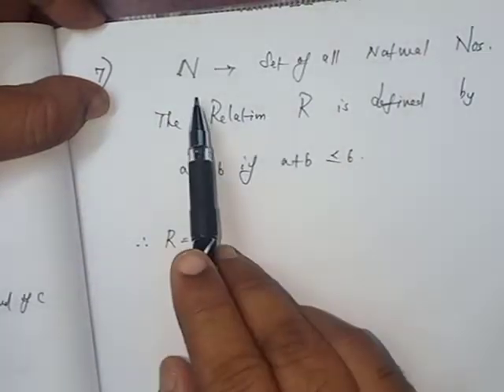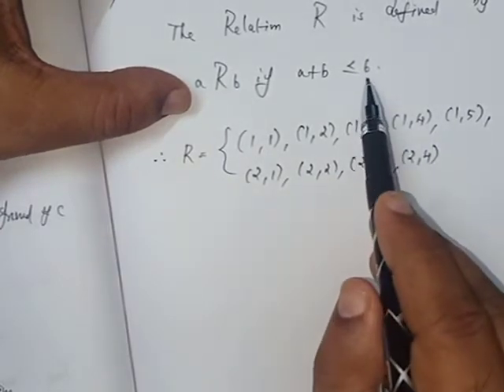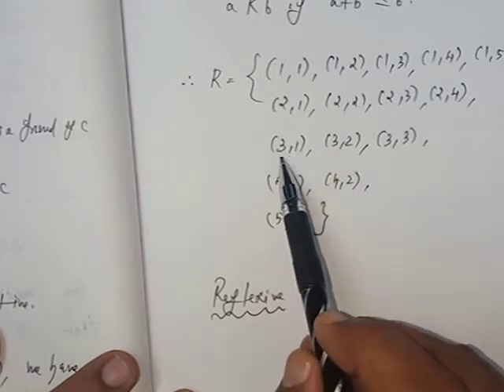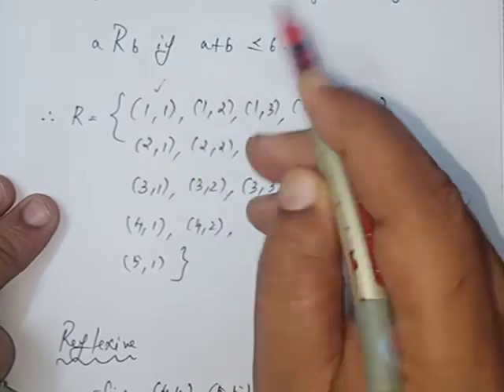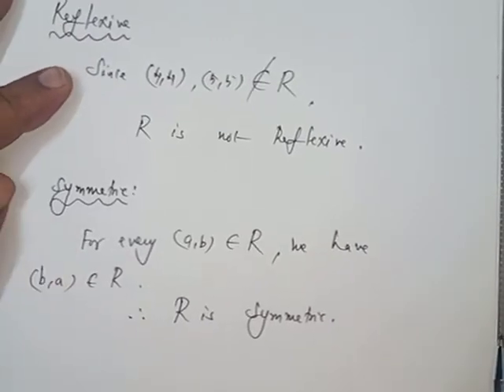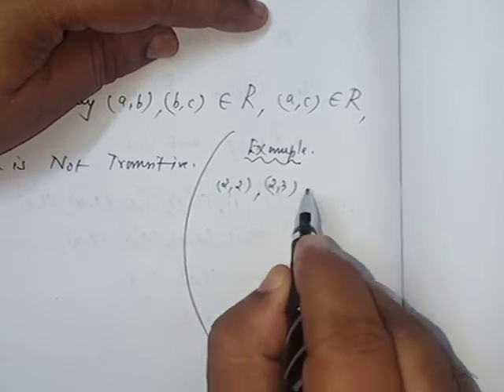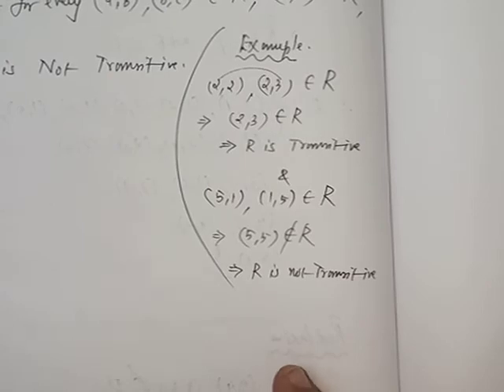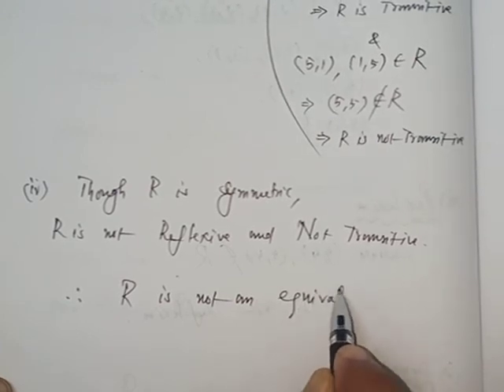11th Std. TN State Board MATHEMATICS